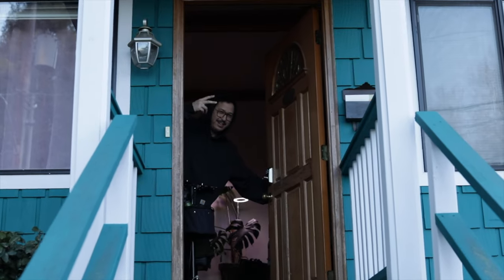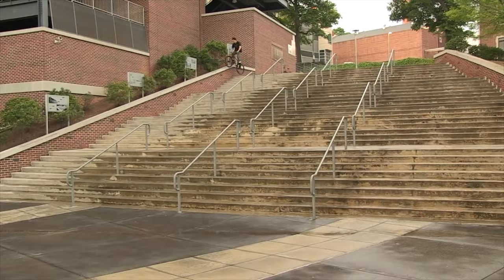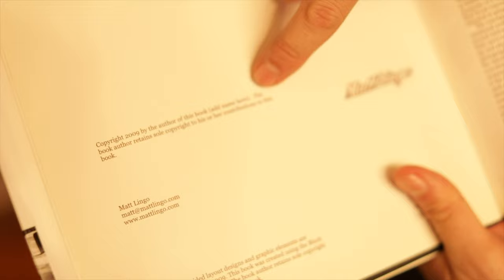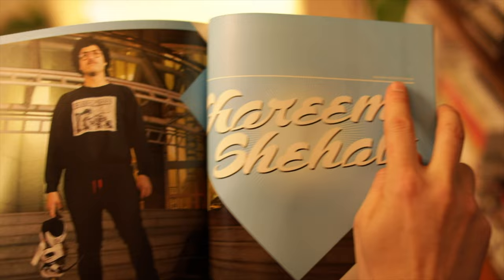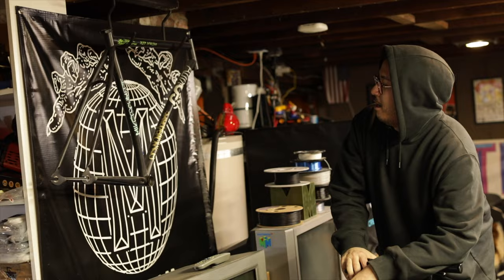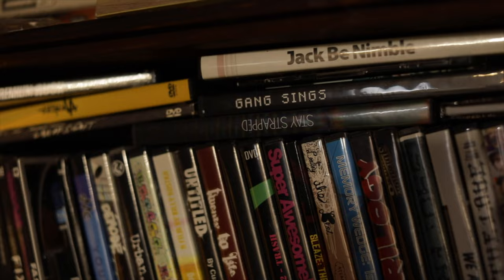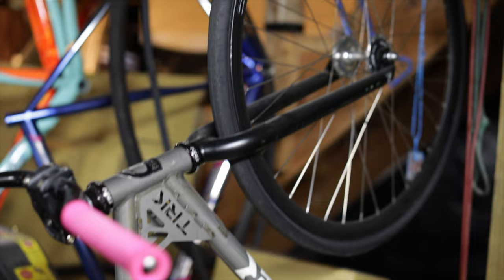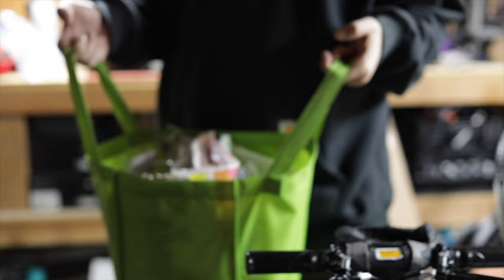Touring a MASSIVE Fixed Gear Collection - Kareem Shehab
While in Seattle, we head over to the Master Bike Co. headquarters, aka Kareem Shehab's crib, and he was nice enough to take us on a tour of his very impressive collection of fixed gear memorabilia he's gathered throughout the years.